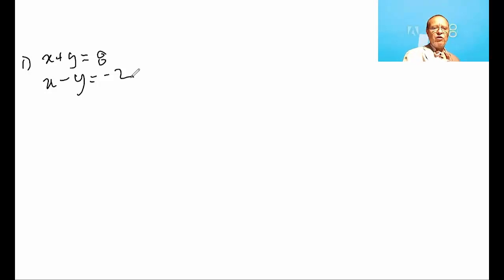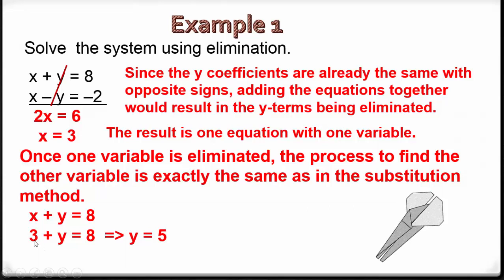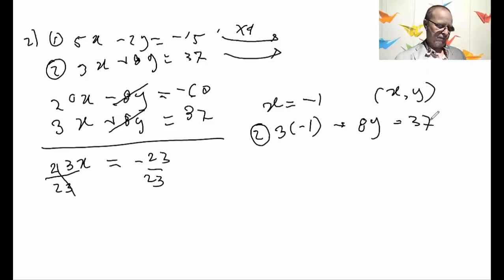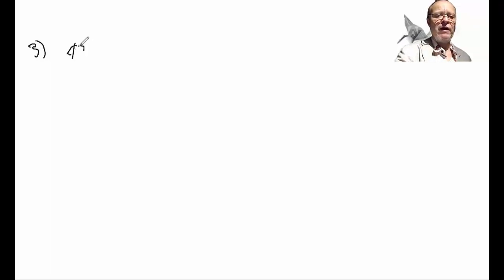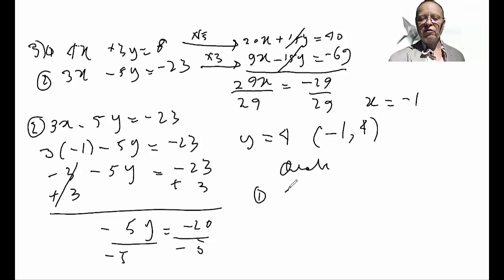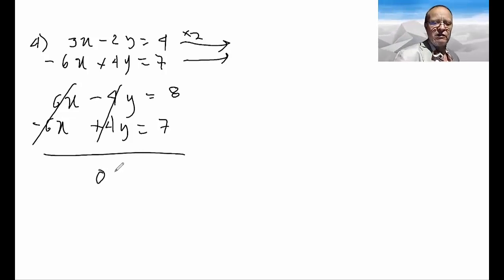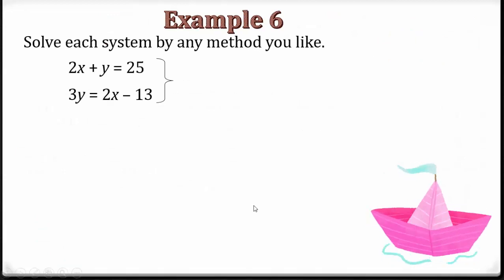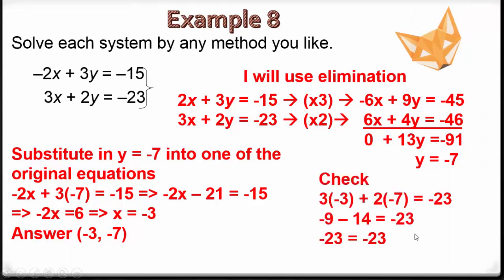3 5 3 Sys of Eqs